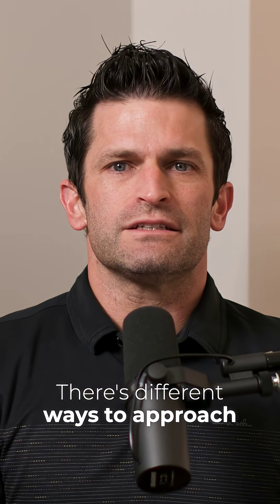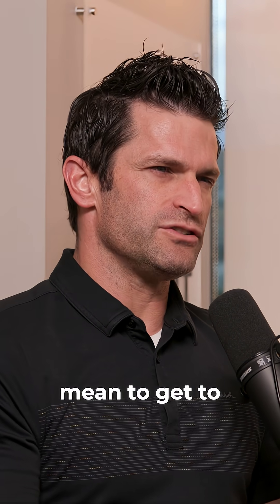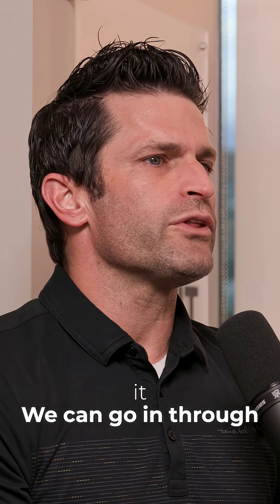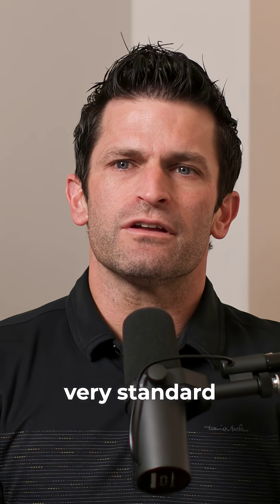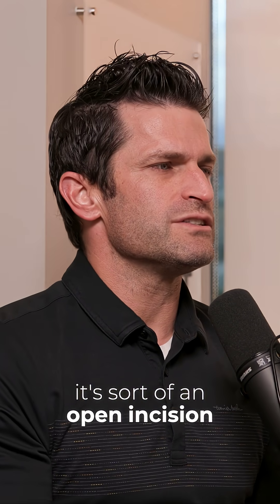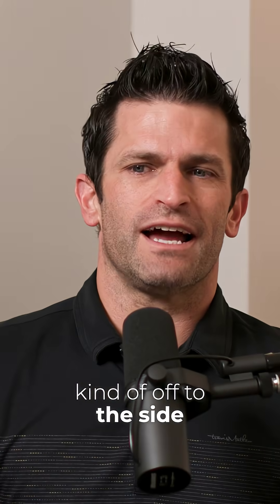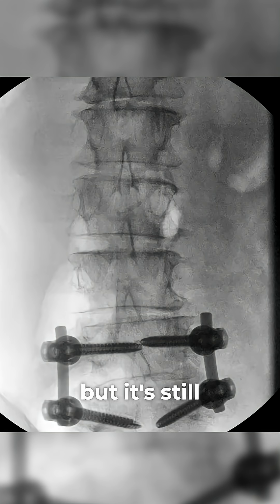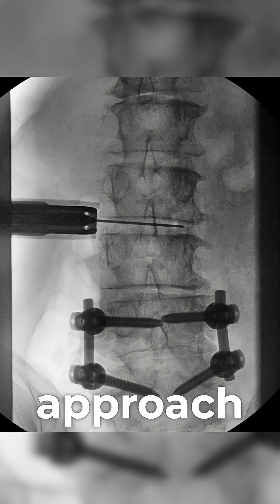What Is a Lateral Interbody Fusion?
One option for treating lumbar spine problems is a lateral interbody fusion, a minimally invasive surgery that helps stabilize the spine and relieve pressure. In this week’s education video, Dr. John Edwards explains what this approach is, how it works, and what patients can expect from recovery.